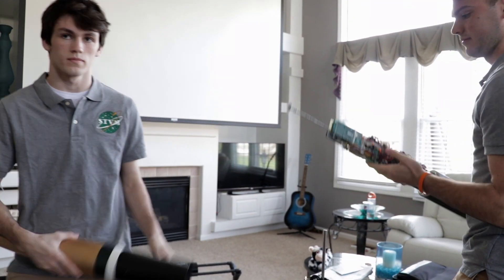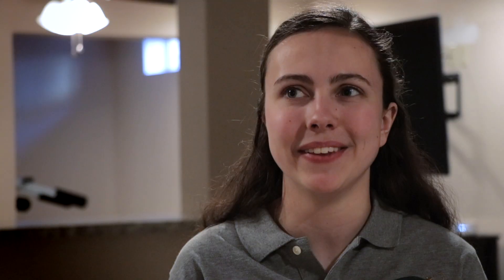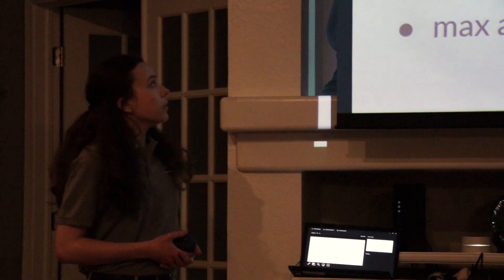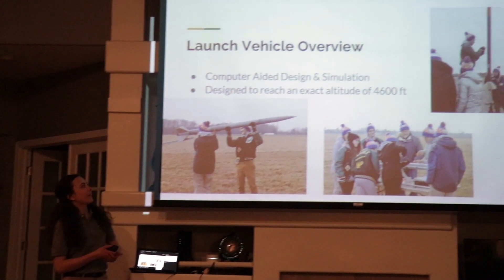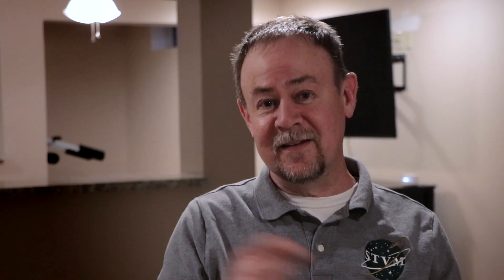Community: NASA Student Launch Competition | Saint-Gobain Mobility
Students from St. Mary-St. Vincent High School compete as one of only seven high school teams participating in NASA's collegiate-level Student Launch program to build a functioning rocket. Saint-Gobain is proud to sponsor these students and support their pursuit of the sciences.